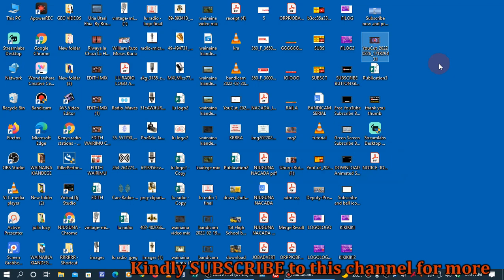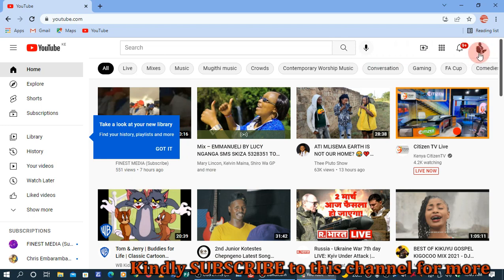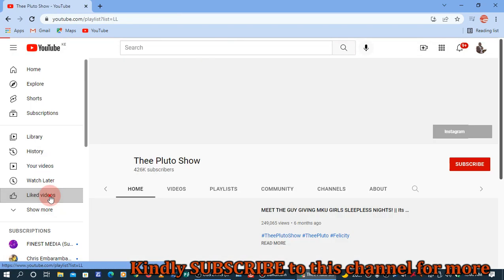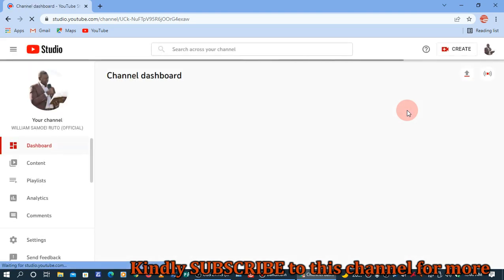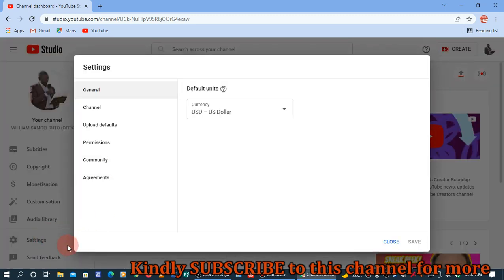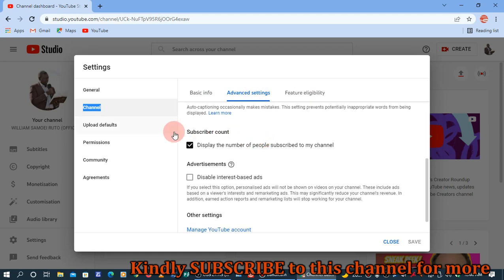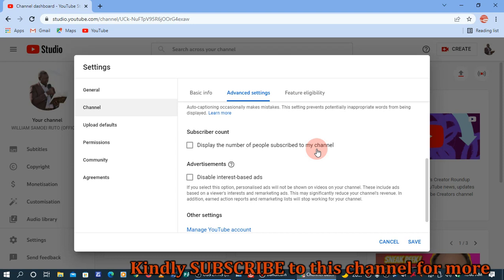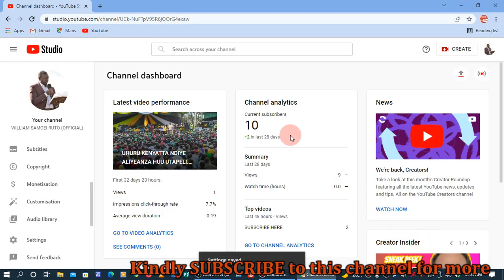HOW TO HIDE YOUR SUBSCRIBERS ON YOUTUBE